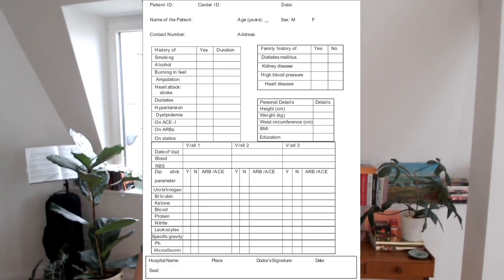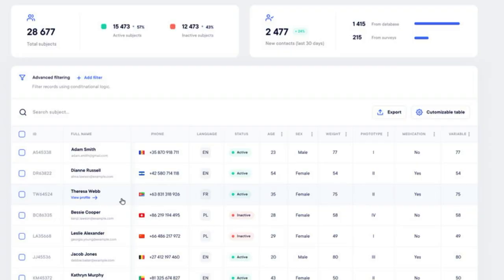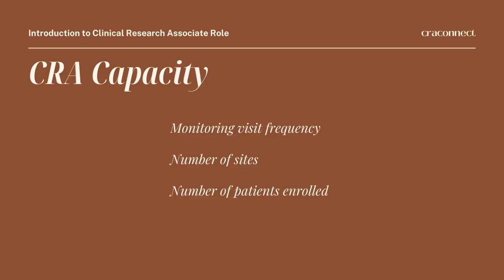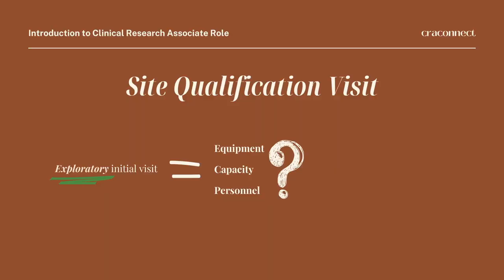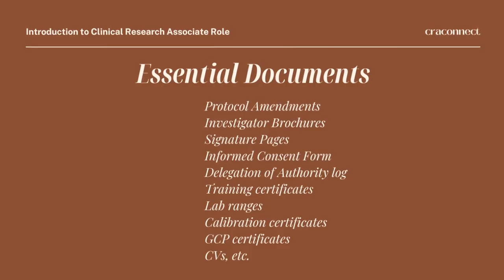CRASH COURSE: Introduction To Clinical Research Associate Role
Interested in becoming a Clinical Research Associate (CRA)?
Maybe you are wondering what a CRA does, what tasks and responsibilities, and even what the day-to-day of a CRA looks like?

TIMESTAMP:
00:00 - Introduction
01:18 - Part 1: What is the CRA role
02:47 - Part 2: Who can be a CRA
04:44 - Part 3: CRA responsibilities
06:05 - Part 4: Types of monitoring
08:23 - Part 5: How many trials can a CRA monitor
09:40 - Part 6: Site Qualification Visit
12:03 - Part 7: Site Initiation Visit
13:23 - Part 8: Interim Monitoring Visit
15:36 - Part 9: Close-Out Visit
18:10 - Part 10: Monitoring Visit Documentation Package
21:25 - Part 11: Essential Documents
23:28 - Part 12: Investigator Meetings

📌 Join the international CRA Community that empowers every CRA out there with knowledge, networking, and exposure. By joining us, you'll unlock courses, and masterclasses, engage in daily discussions, and join our weekly events!